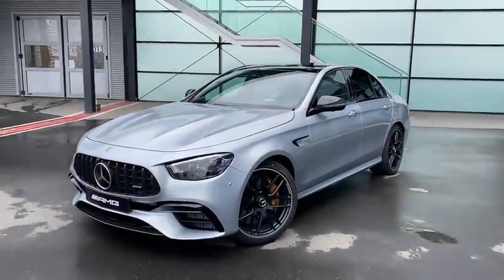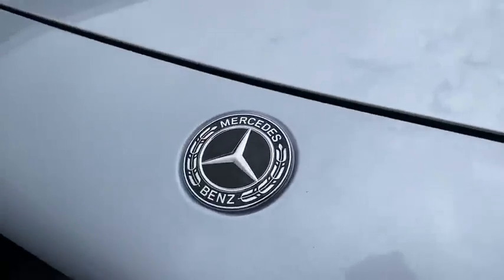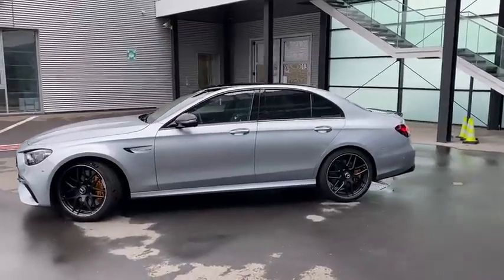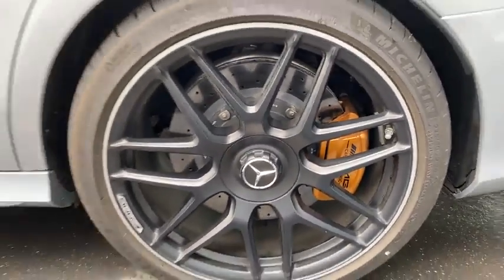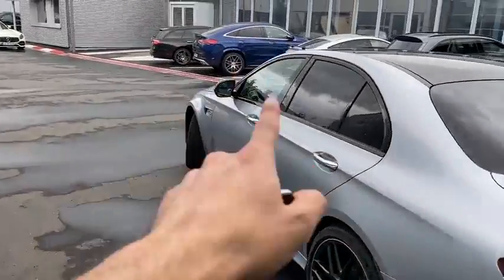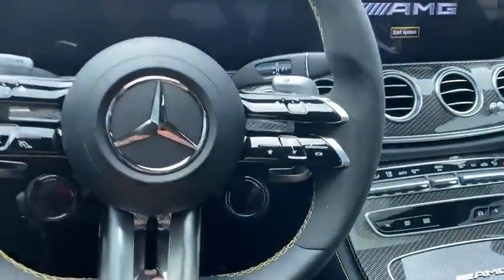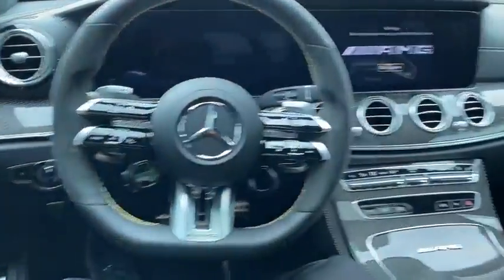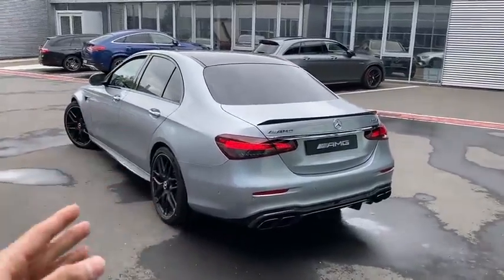ALL NEW 2021 E63 AMG SEDAN! Walkaround + Brutal SOUNDCHECK!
I would really appreciate if you leave your feedback below, what would you like to change, what did you like and did not?

Information about the Mercedes Benz 2021 AMG E63 Sedan 4 Matic + for PetrolHeads:
It’s equipped with a 612 HP 4.0 liter V8 cylinder engine which produces 850 Nm of torque AMG SPEEDSHIFT MCT 9G.
0-100 km/h (62mph) can be reached in 3,4 seconds.